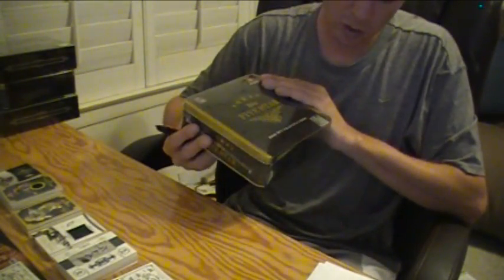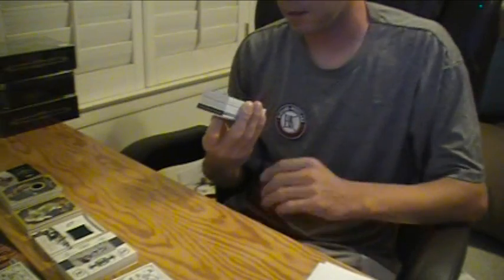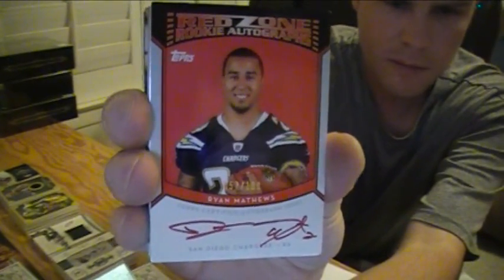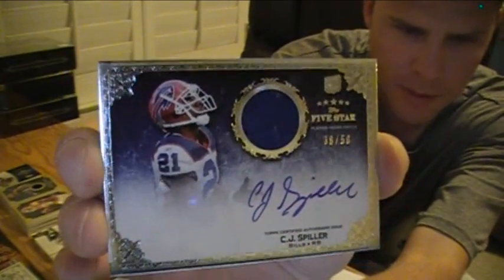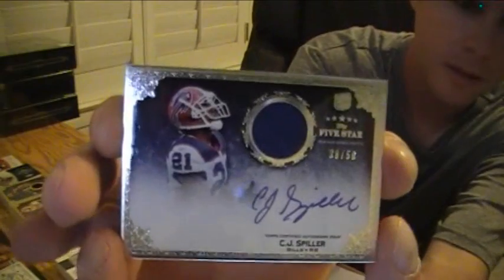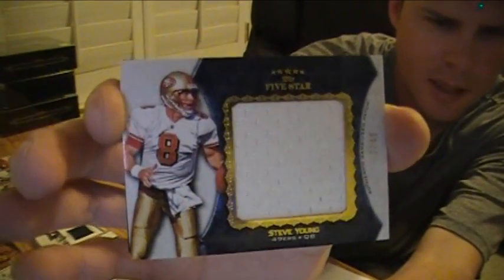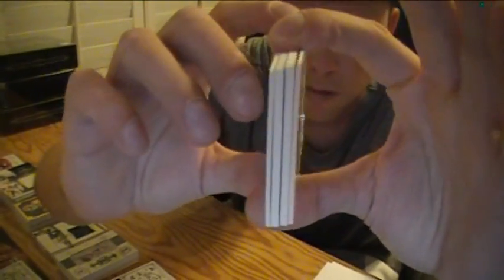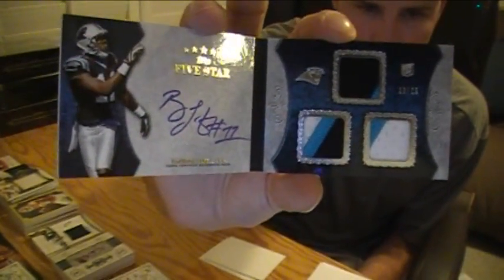2010 Topps 5 Five Star Football Box Break #5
Opening a box of 2010 Topps Five Star Football Cards.